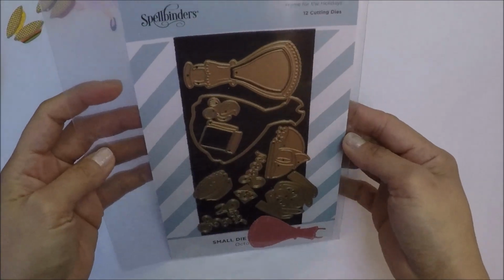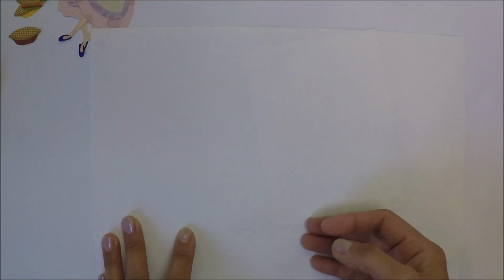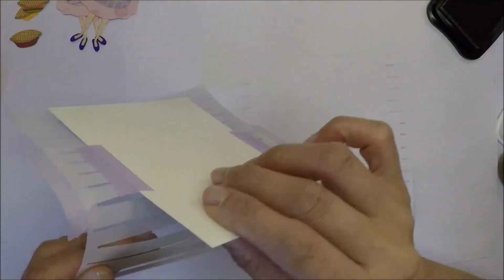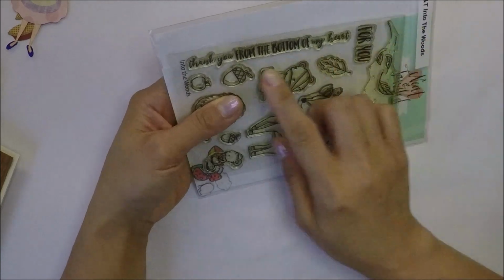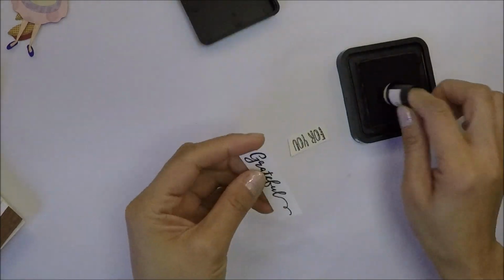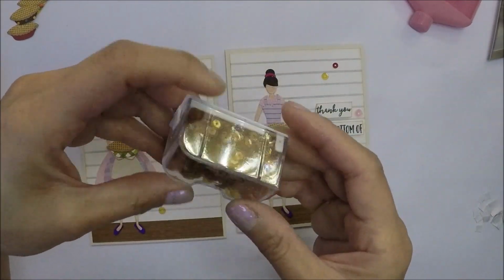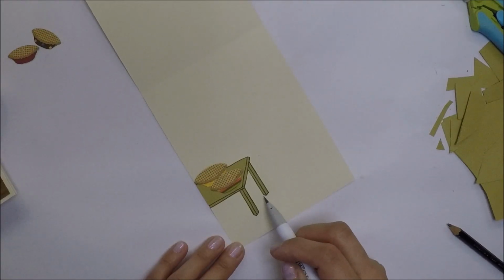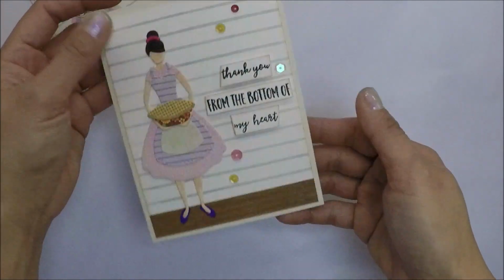Thanksgiving Cards | Spellbinders Small Die Of The Month Oct 2019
Happy Weekend Friends! I hope you like today's cards. I made Thanksgiving cards today and I love how it turned out.

Carta Bella Simple Shiplap Stencil

Strathmore Bristol Paper

Memento London Fog Ink

Blending Brush

Fiskars Bypass 9 in. Trimmer

Woodgrain Washi Tapes

Wow Clear Embossing Powder

Scotch ATG Gun

Recollections 110lb Heavyweight Cardstock

Crystal Katana Tool

Micron Pen 03

Fiskars Softouch Micro Tip Scissor

Light Gray Zig Marker

Products I Used For Filming:
GoPro Hero 5
Desk Clamp To Hold The Camera
Memory Card
Multi Card Reader
Canon EOS Rebel T5